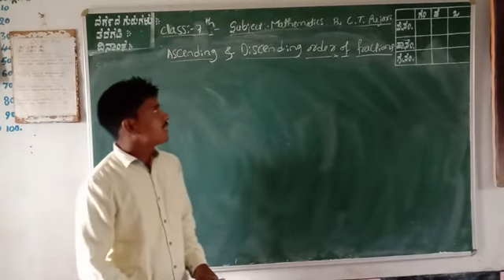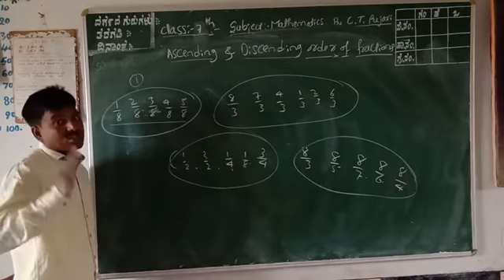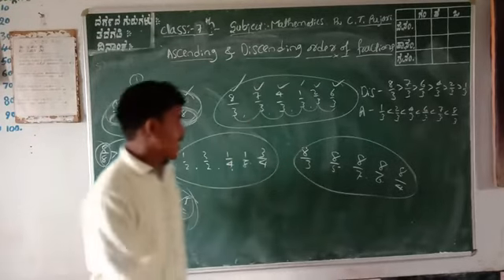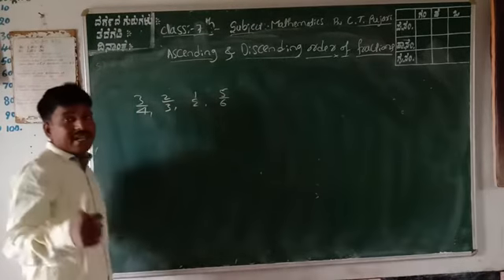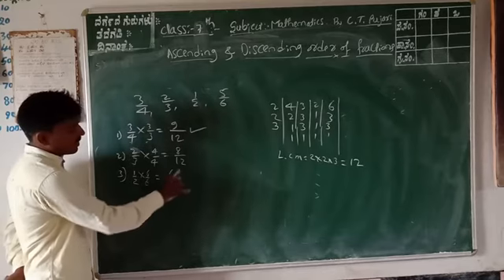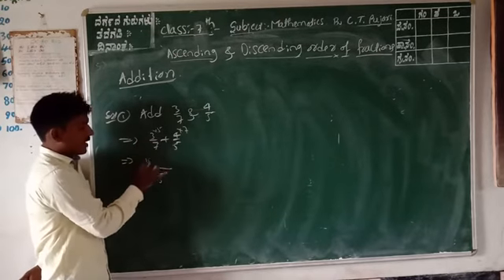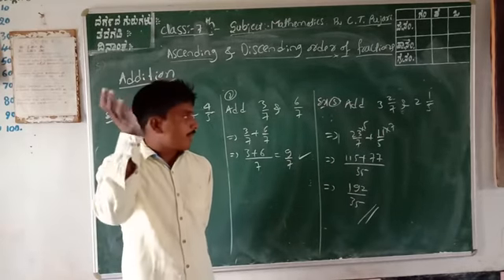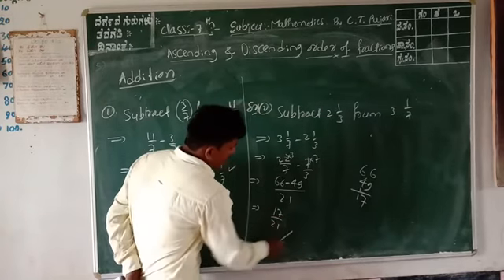7th mathematics chapter 2:fractions and decimals video (4)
ascending and descending o
order.